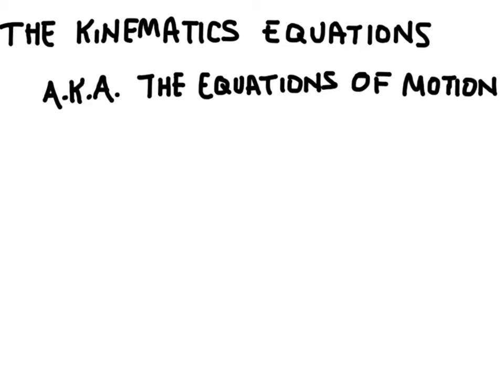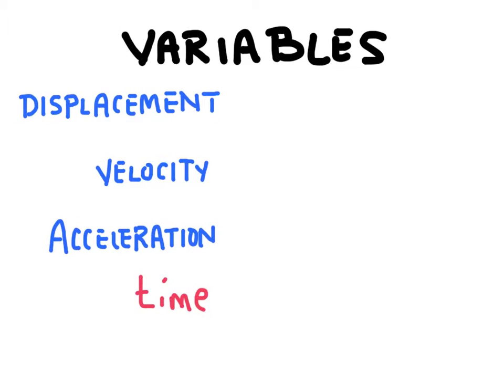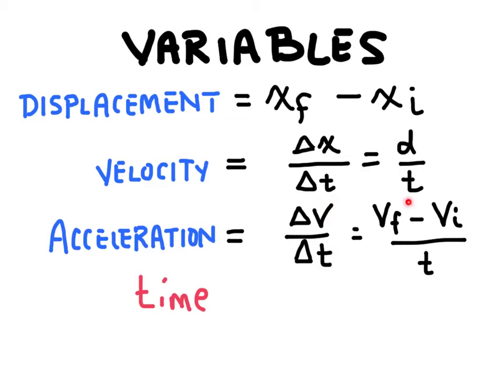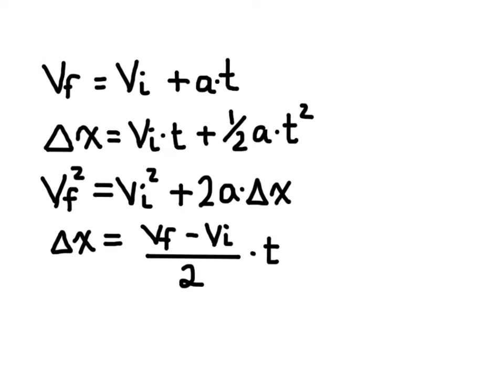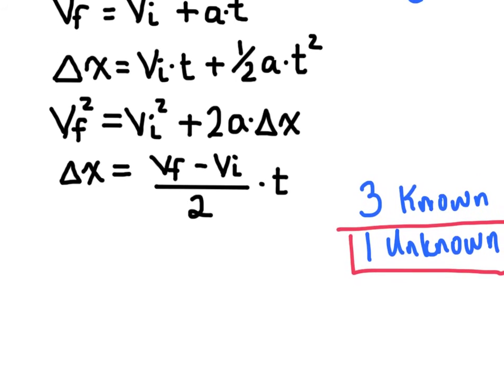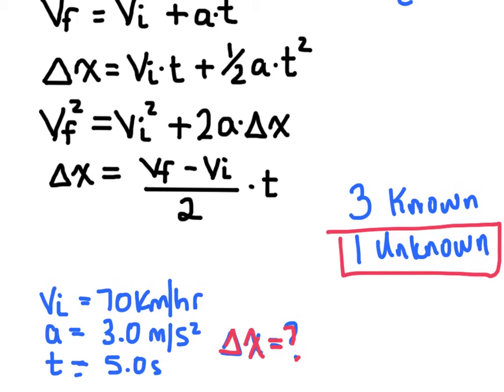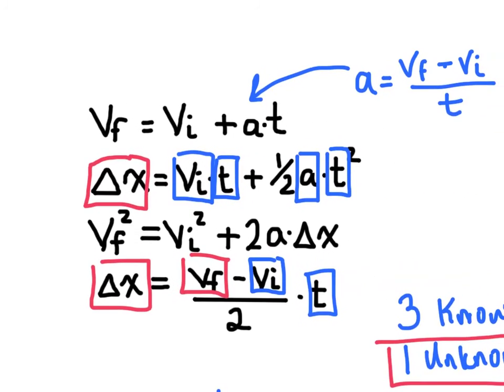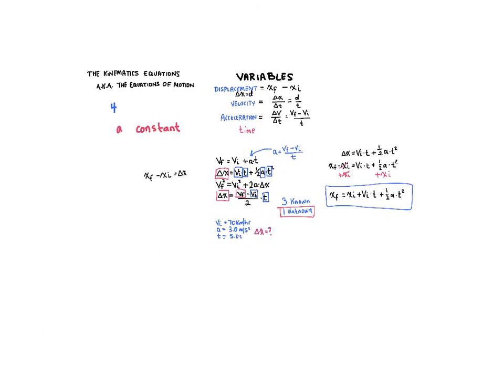The Kinematics Equations (The Equations of Motion)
In this video we will learn the four kinematics equations. We will talk about where these equations came from and how they can be used to solve kinematics problems in physics.